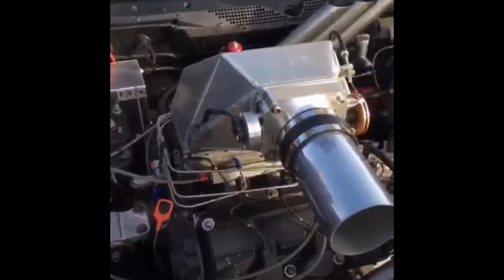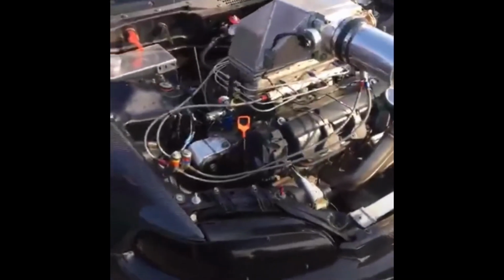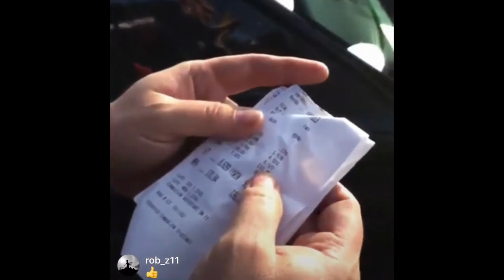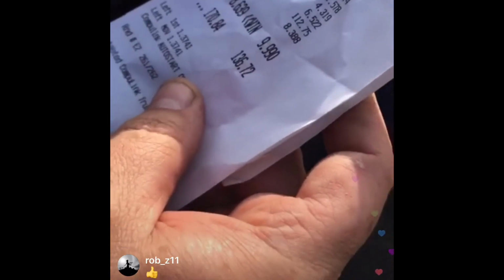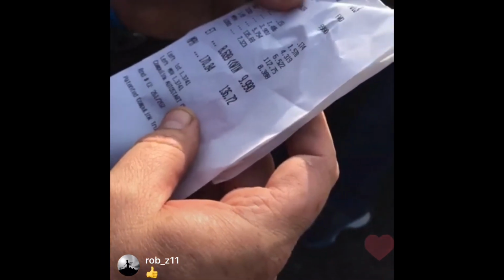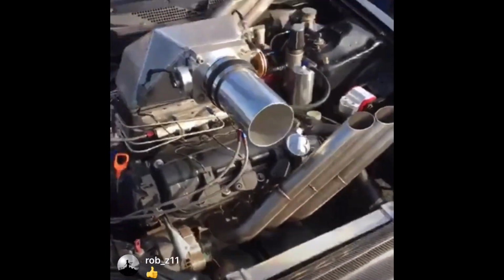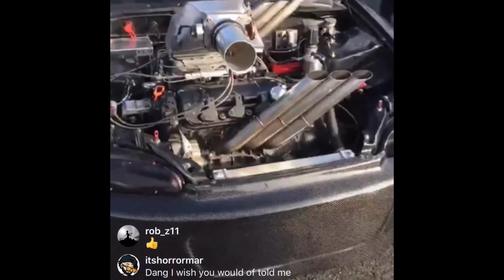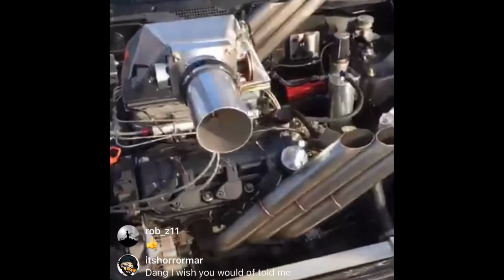He Did It! Broke Into The 9’s With Nitrous J Series V6 Stock Motor Honda Civic! Team 1320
Race day 1/26/2020 Import Face Off